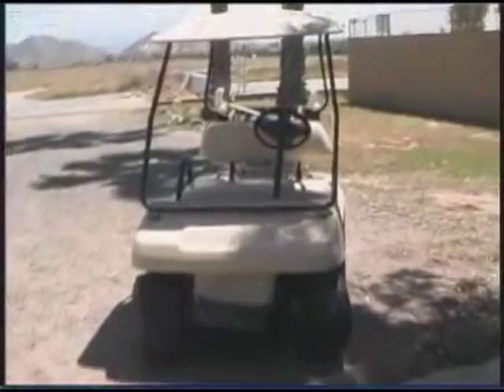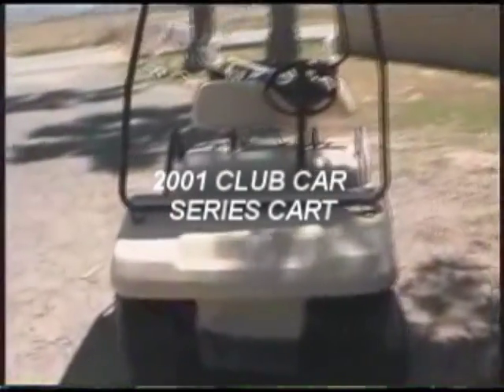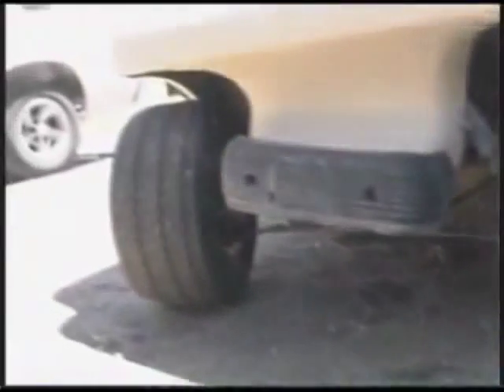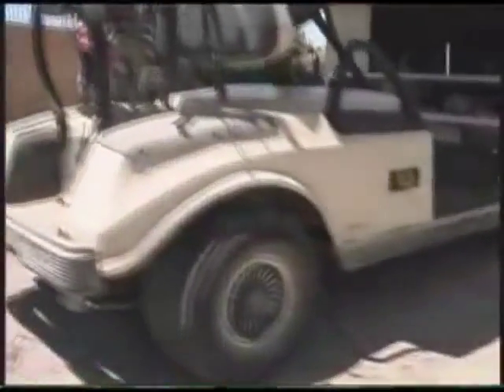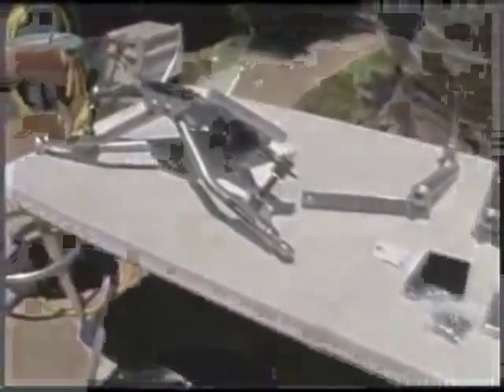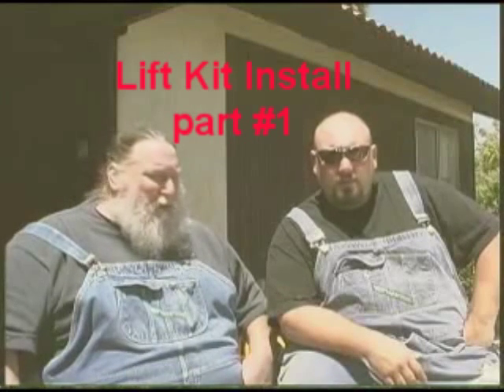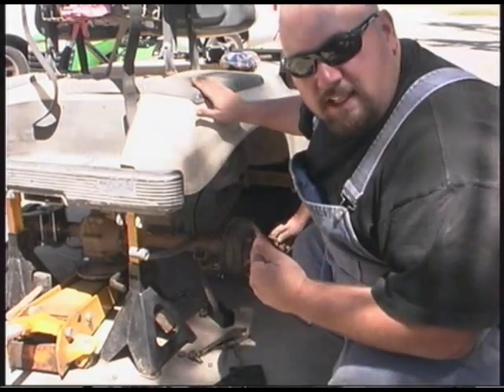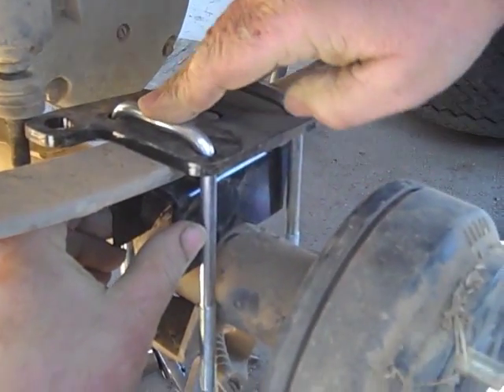LIFT KIT INSTALL Part #1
Oldfart and Youngblood install a Allsports Supersport 6" A Arm lift kit on Oldfarts Club Car.